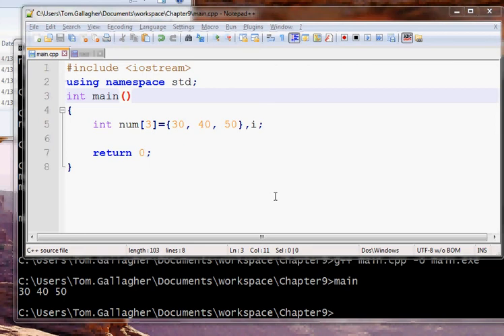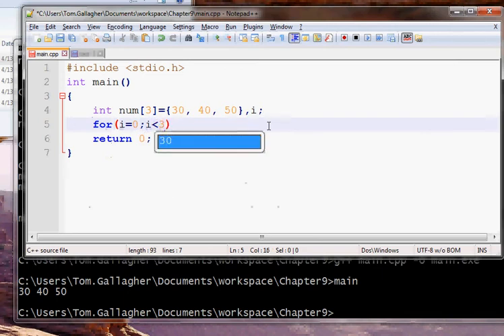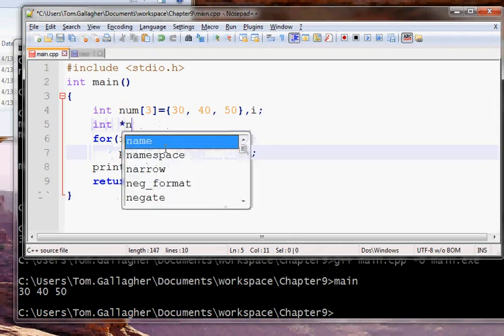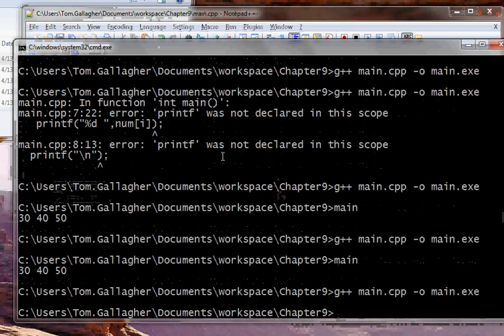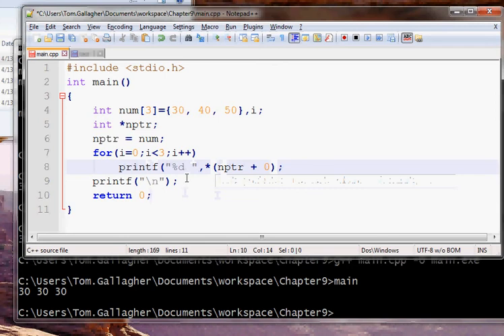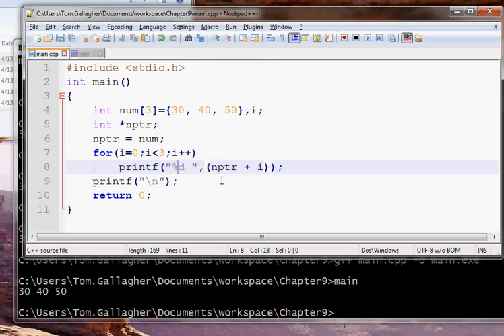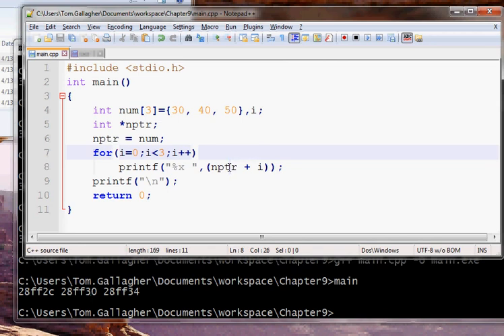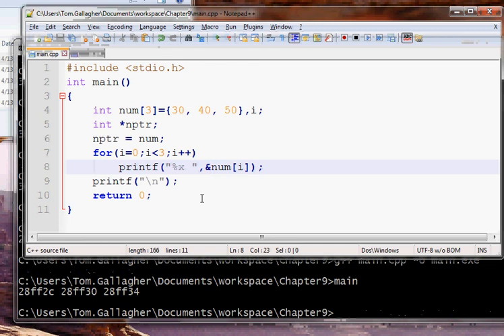C Pointers: Example2